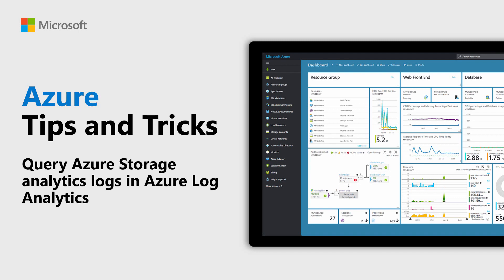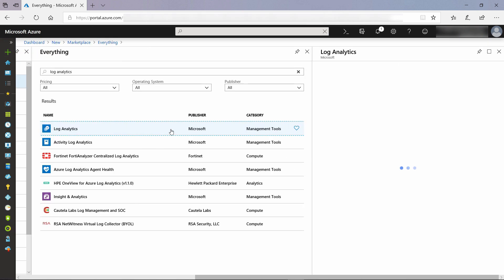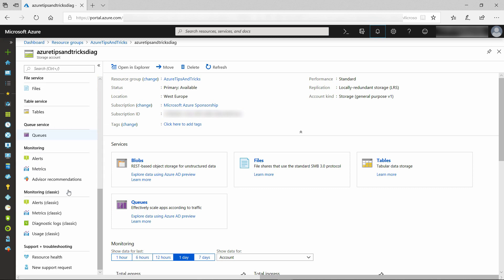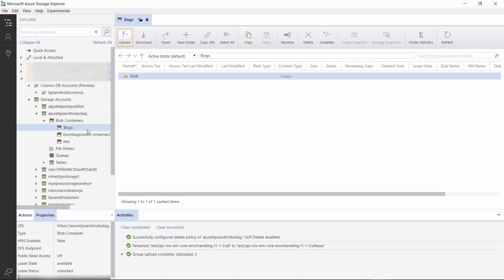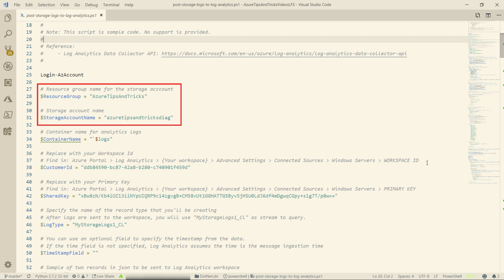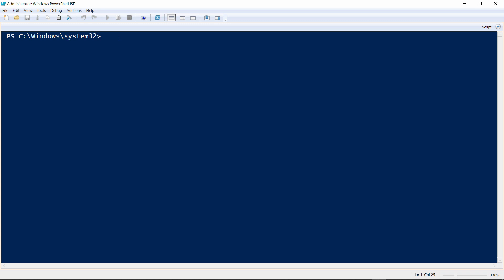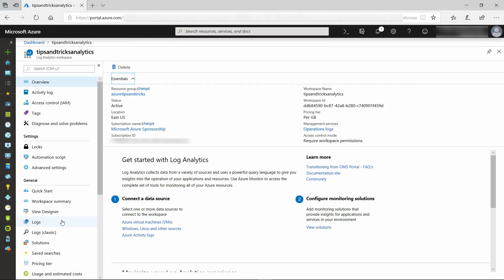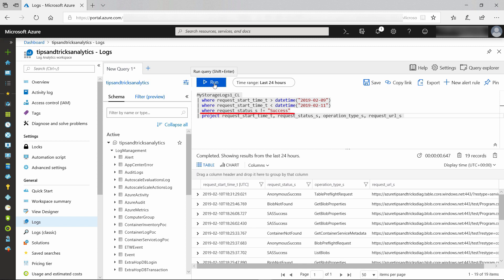How to query Azure Storage logs in Azure Monitor Log Analytics | Azure Tips and Tricks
In this edition of Azure Tips and Tricks, learn how to upload and analyze Azure Storage logs with Azure Monitor Log Analytics.

PowerShell script that uploads Azure Storage log data to Azure Log Analytics